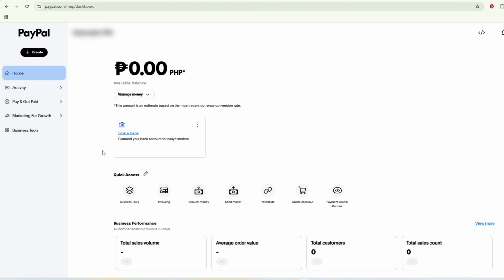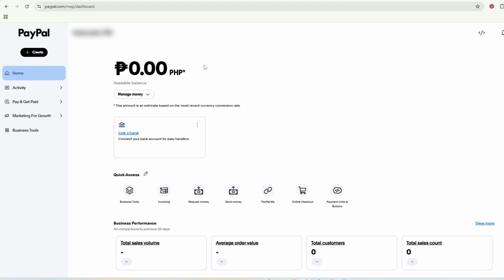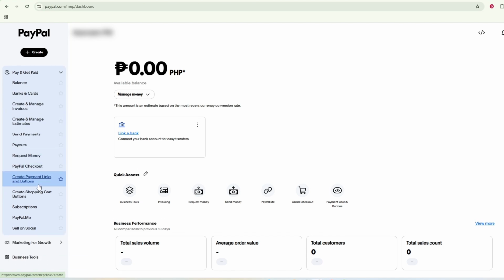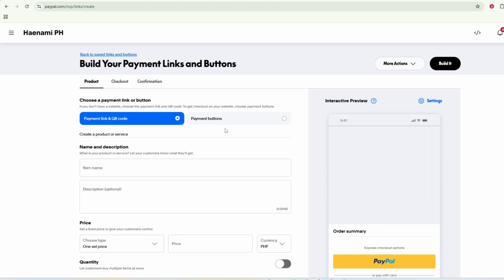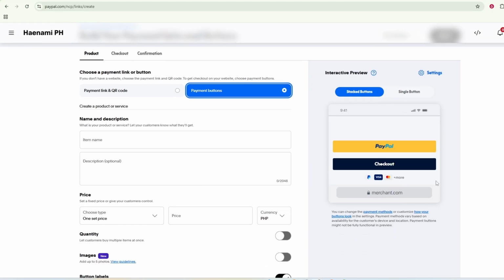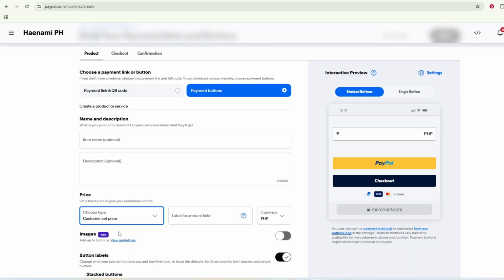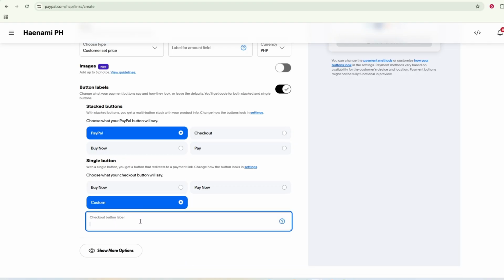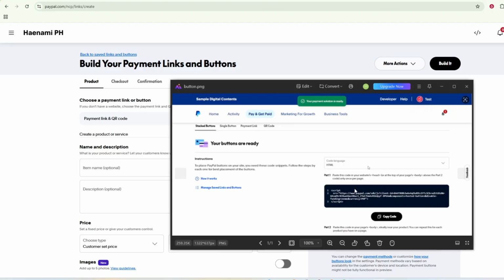How To Set Up A PayPal Donate Button (2026 Beginner Tutorial)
Learn how to **create a PayPal Donate button** in this step-by-step tutorial. This guide shows you how to access PayPal's payment button tools, create a donation button, customize its appearance, allow supporters to enter their own donation amount, generate the HTML code, and add the button to your website or blog.

Video Chapters
00:00 - How to Create a PayPal Donate Button
00:08 - Sign In to Your PayPal Account
00:20 - Open Pay & Get Paid
00:28 - Create Payment Links and Buttons
00:36 - Select Payment Buttons
00:43 - Customize the Donate Button
00:51 - Change the Button Appearance
00:58 - Set a Customer-Defined Donation Amount
01:04 - Customize the Button Label
01:20 - Generate the HTML Code
01:30 - Add the Donate Button to Your Website